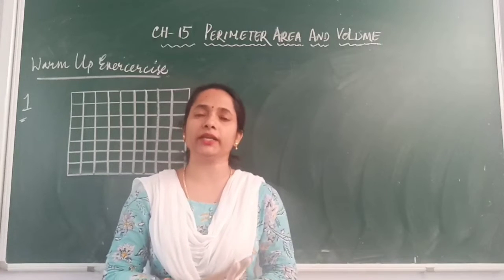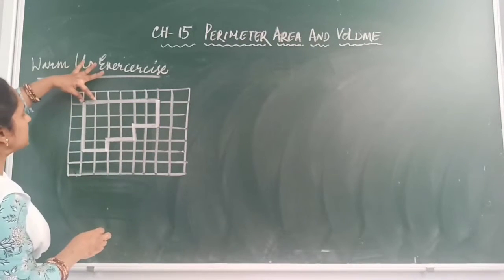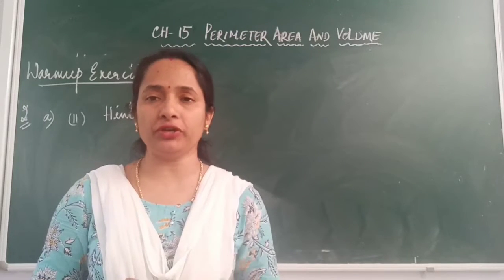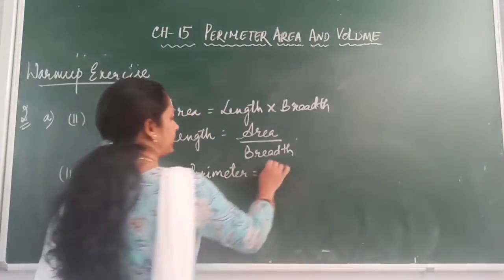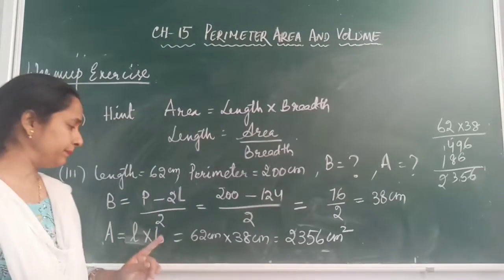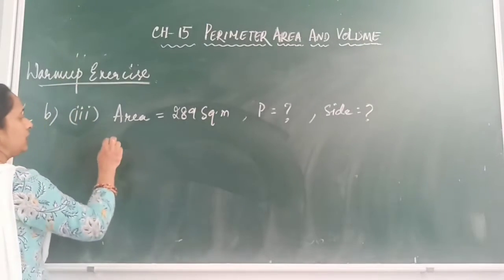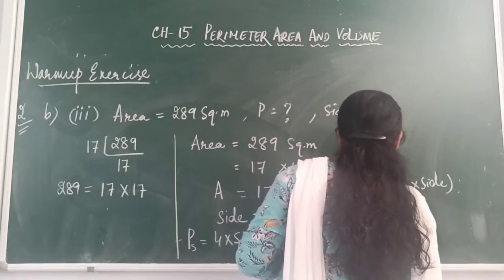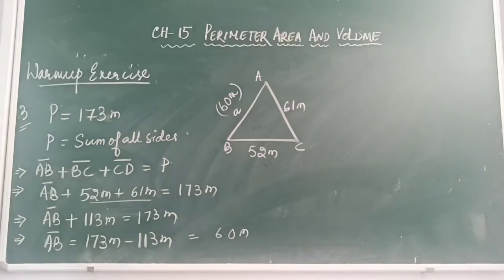CH-15 Perimeter, Area & Volume (Warm-up Exercise)